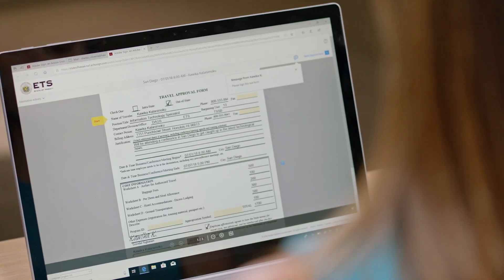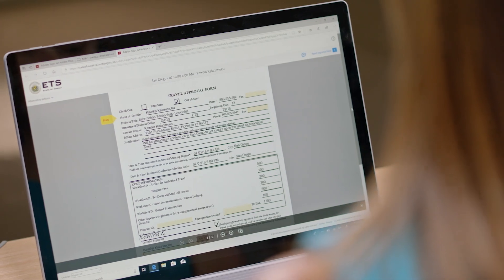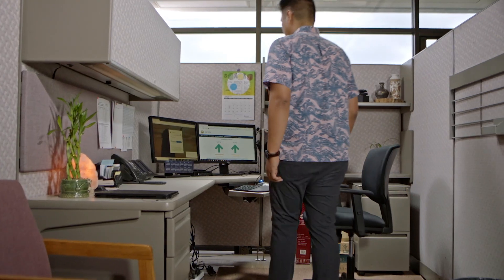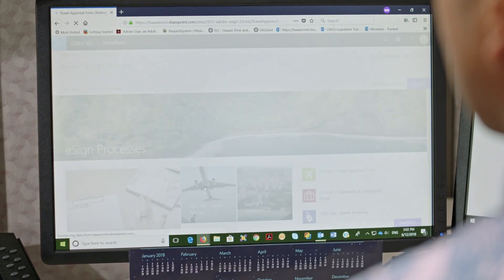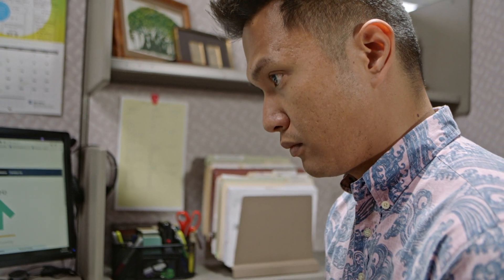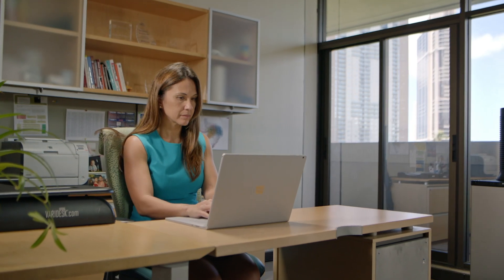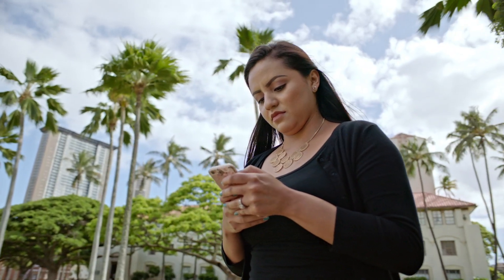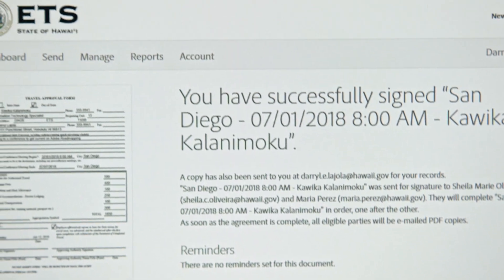The State of Hawaii Travel Approval Form with Adobe Sign | Adobe Acrobat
Watch how the State of Hawaii uses Adobe Sign for its Travel Approval From for state employees.